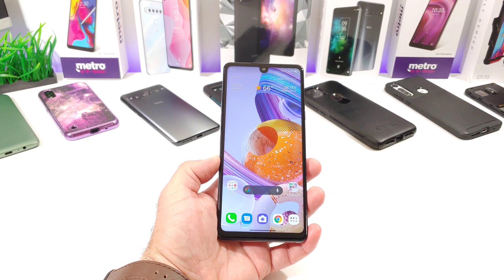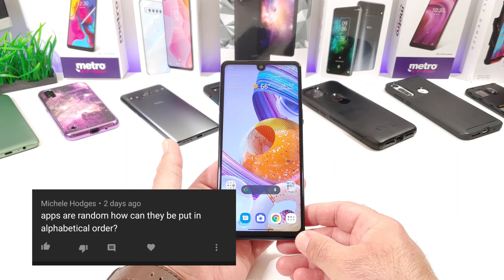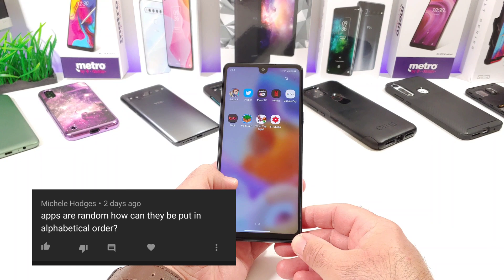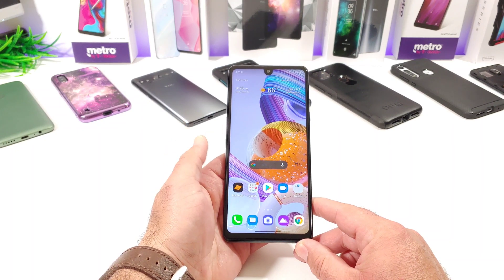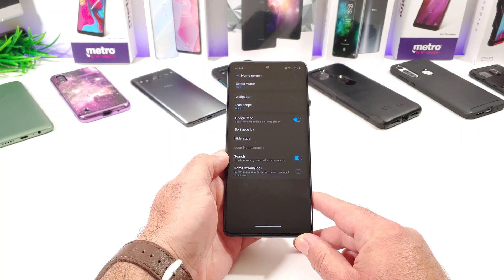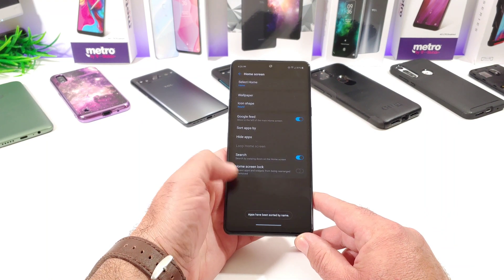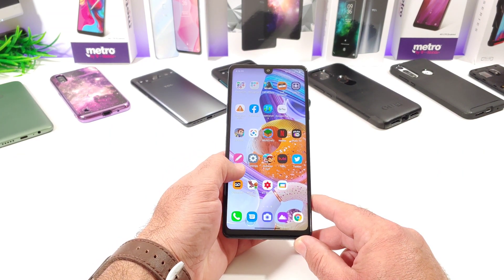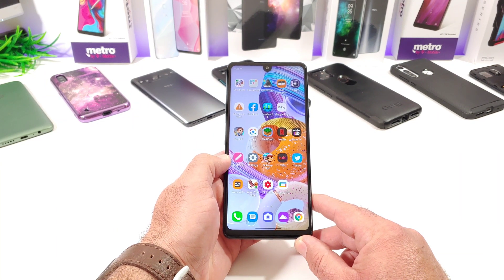LG Stylo 6 How to sort apps in alphabetical order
Hi everyone welcome back to another video. In today’s video I share with you. How to put apps in alphabetical order. On your LG Stylo 6.